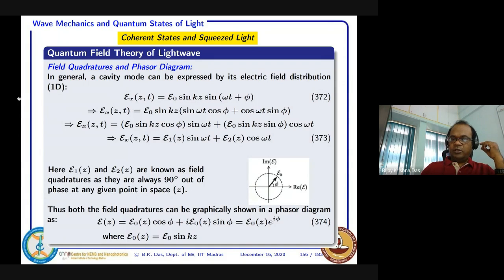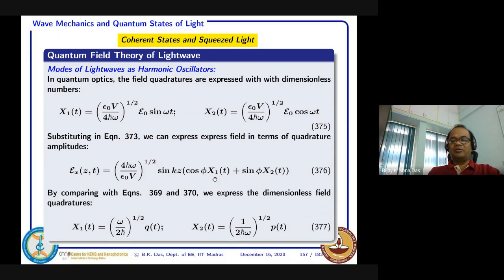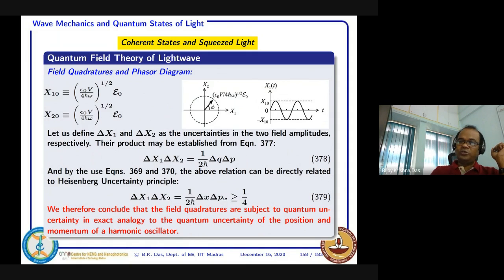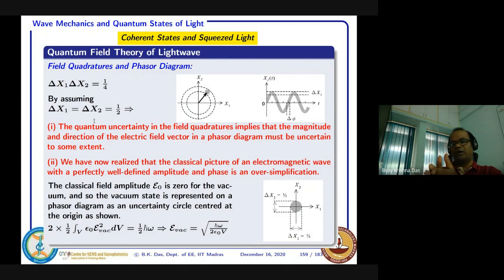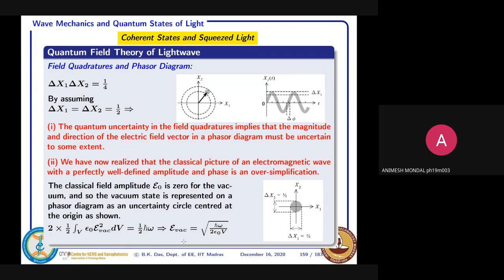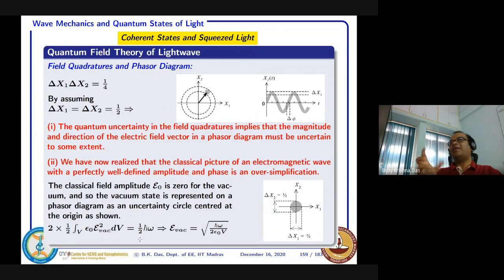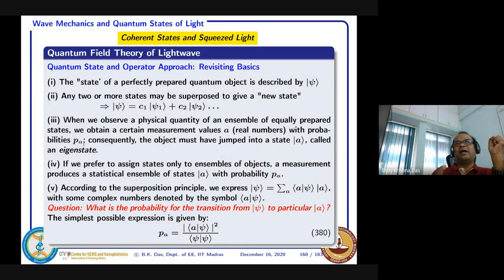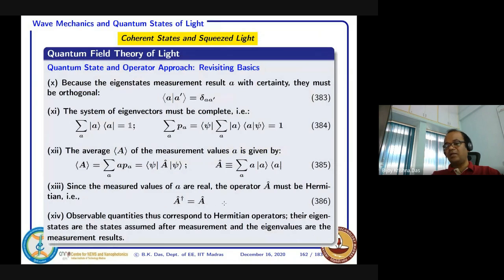EE5347 QPDAT Class34 2020 12 15 at 21 32 GMT 8